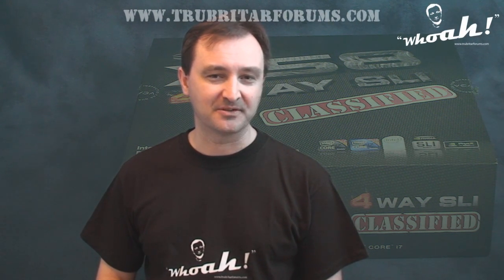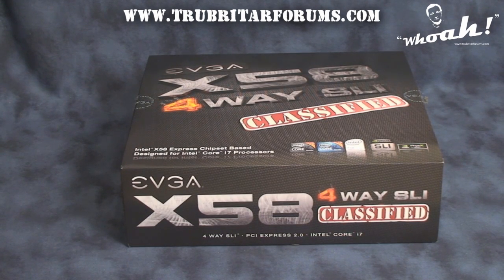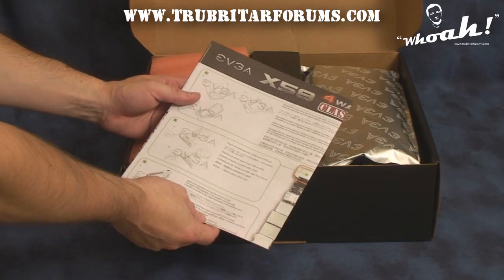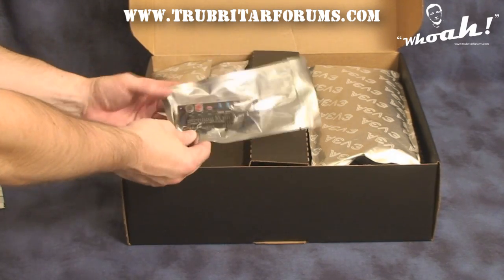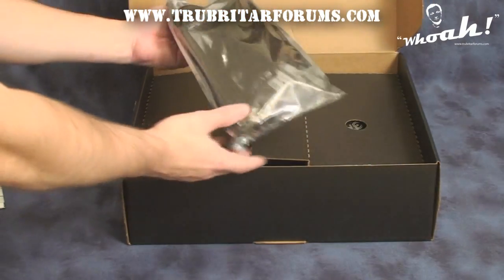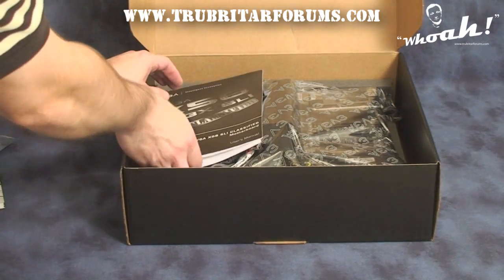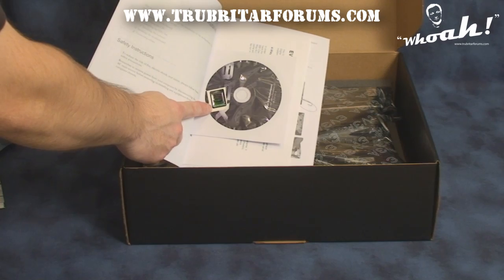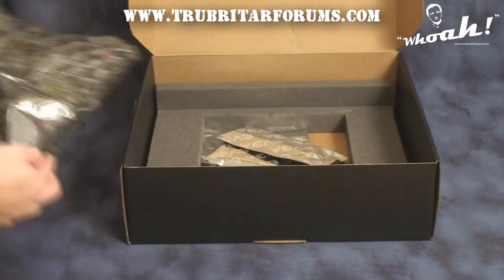(HD) EVGA 4-Way SLi Classified Motherboard unboxing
Unboxing and overview of the EVGA Classified 4-Way SLi motherboard.   Full 4-way Sli review and benchmarks coming soon!